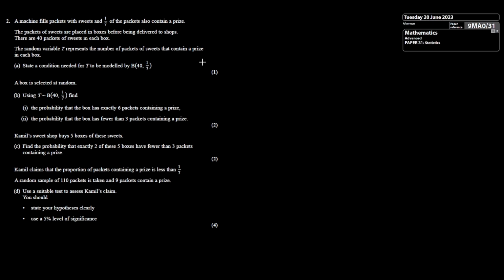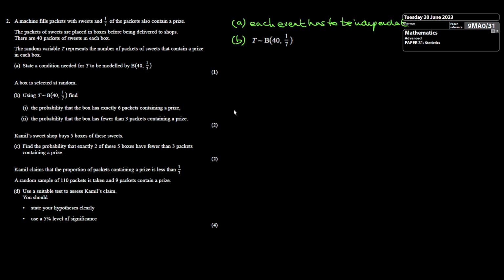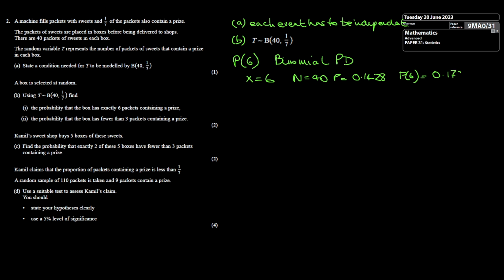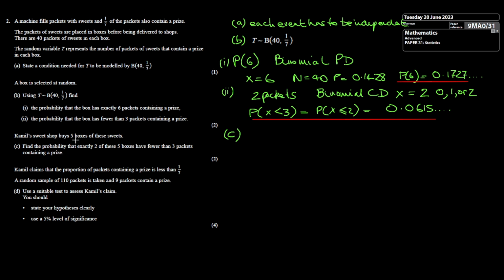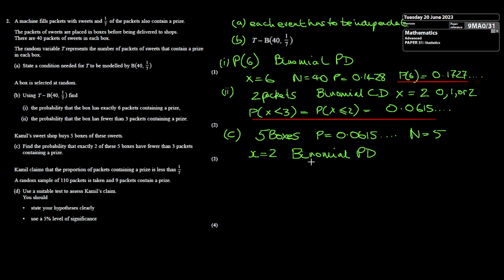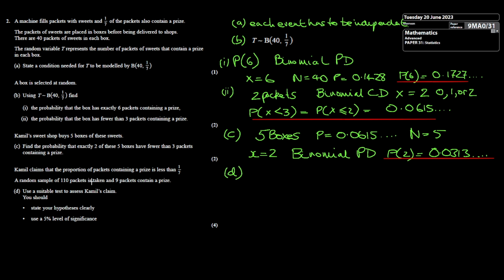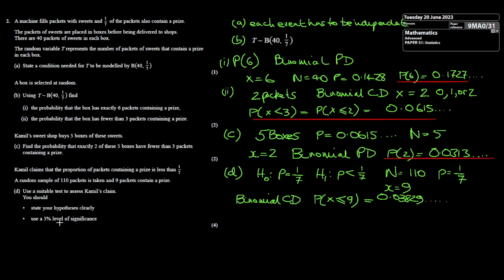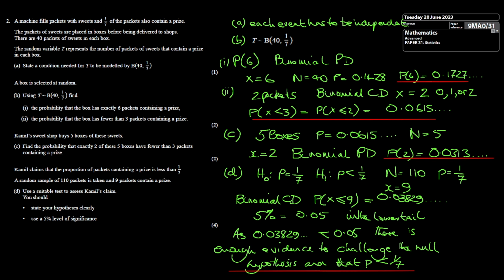Q2 BINOMIAL DISTRIBUTIONS A2 Statistics June 2023